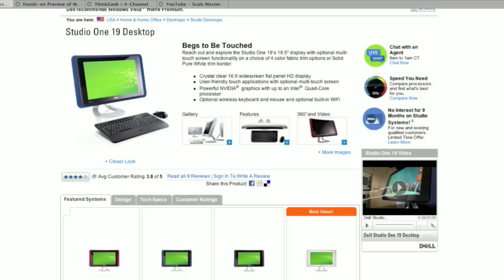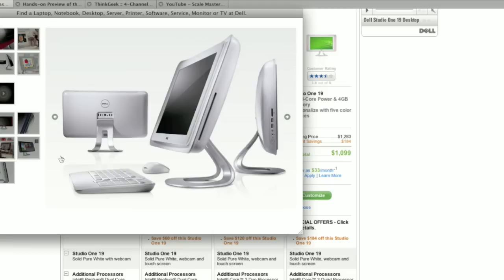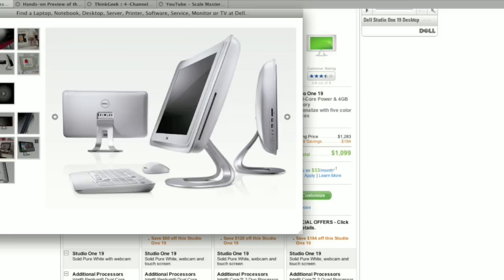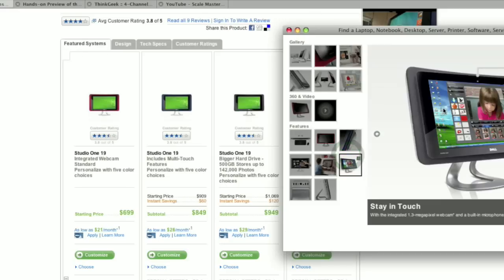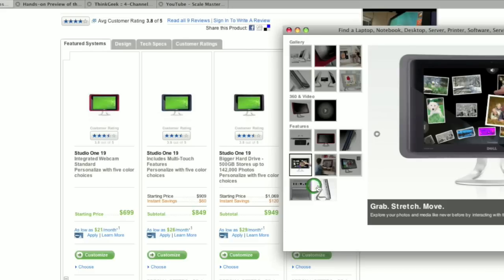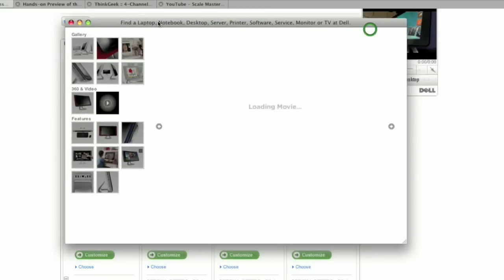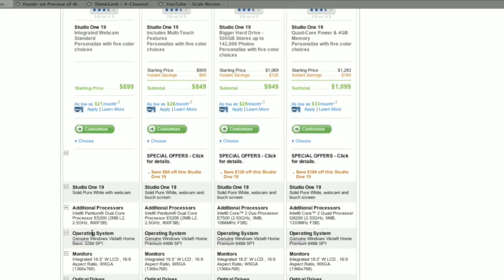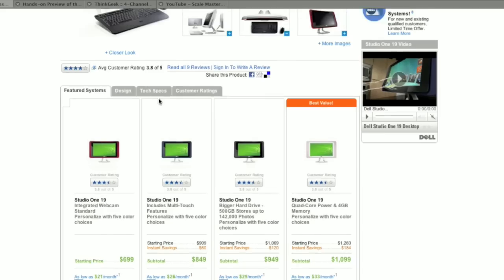Dell Studio One 19 Desktop- First Multi Touch Computer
Great, Multi touch, maybe hackintoshible?